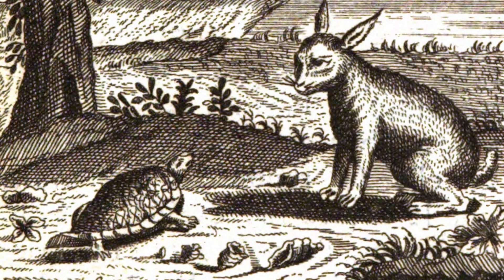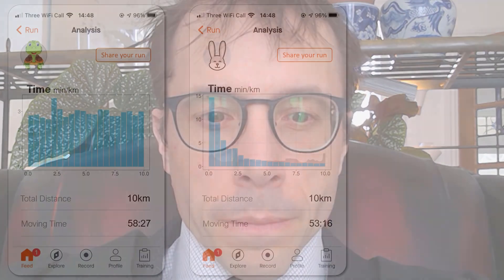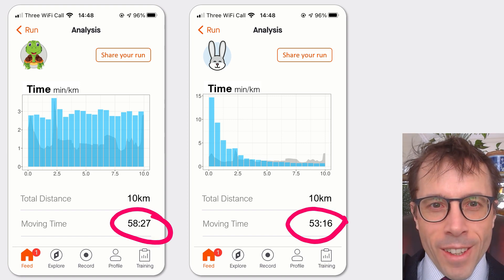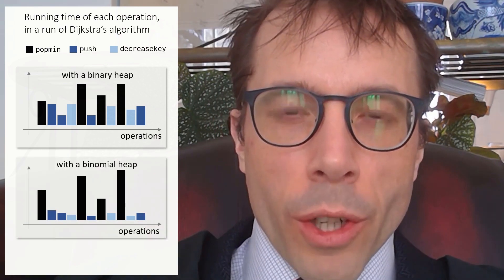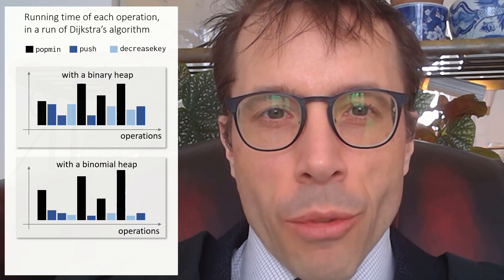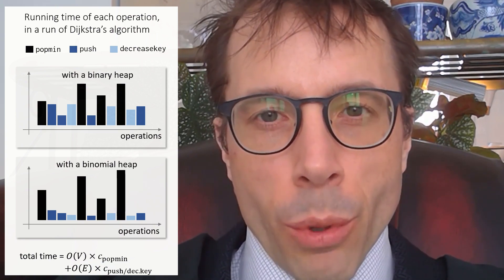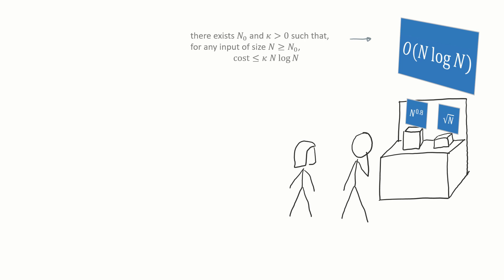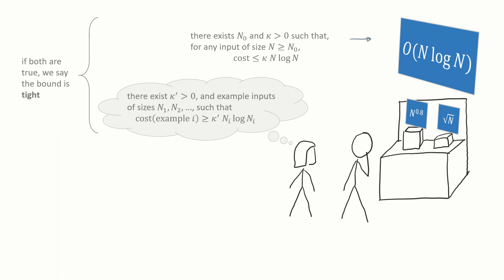Aggregate analysis of running time